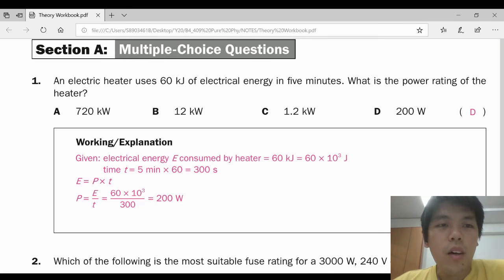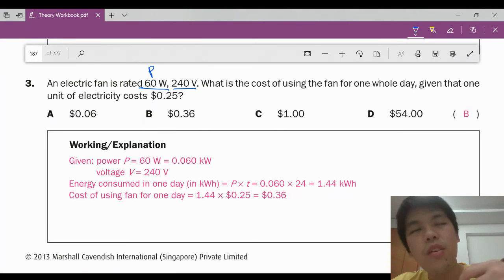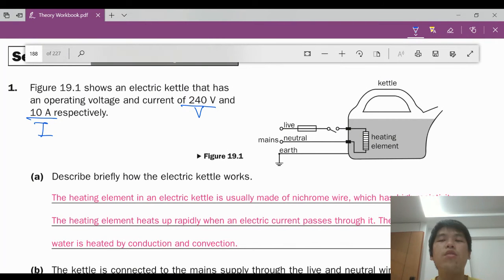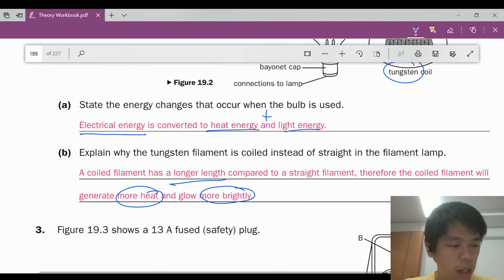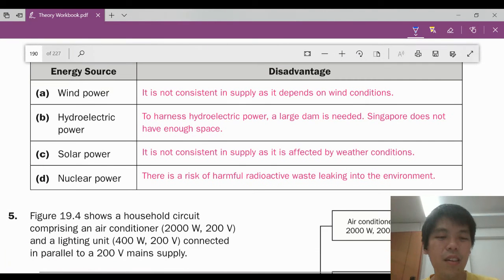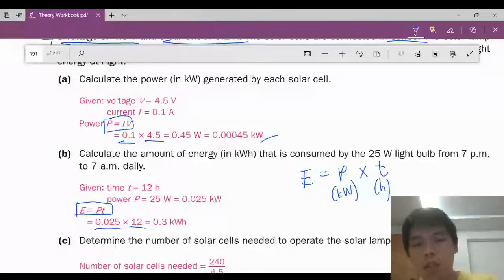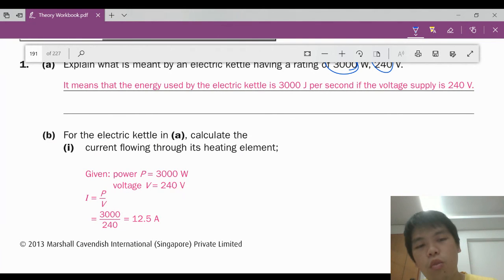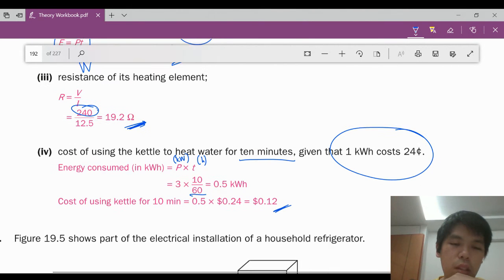Theory WB Part 1